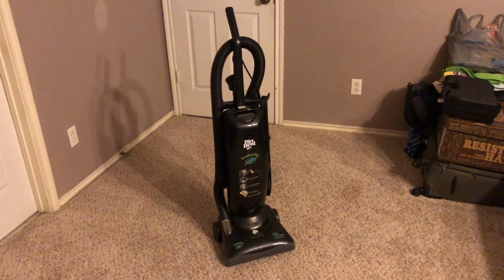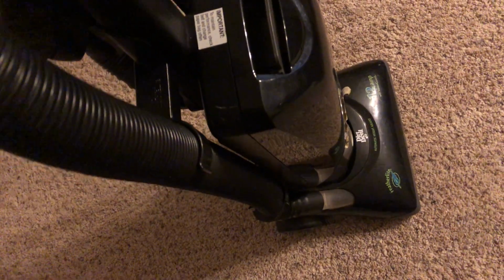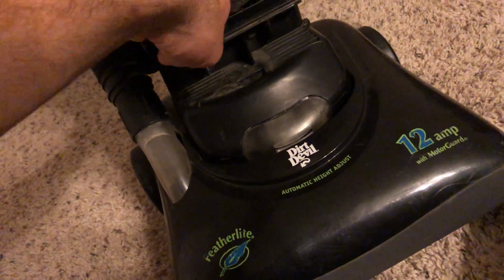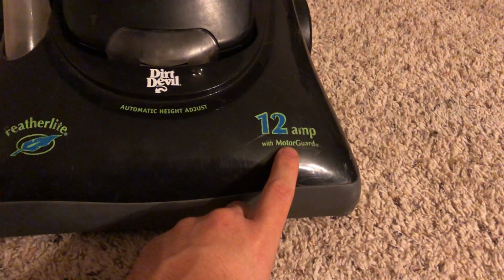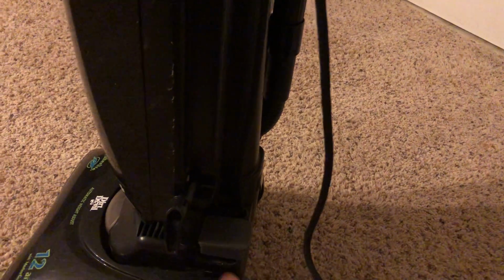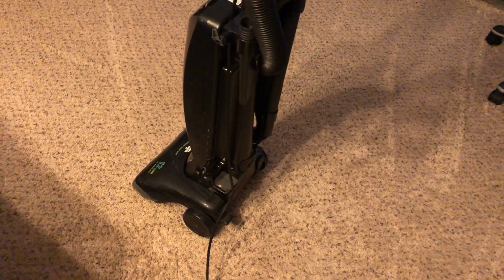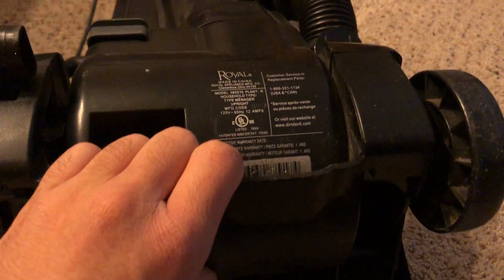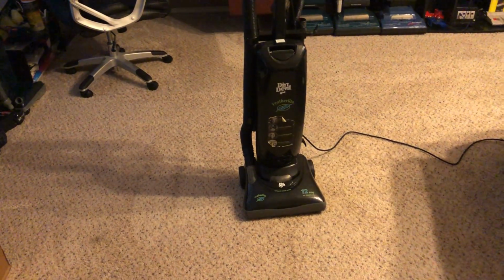Dirt Devil Featherlite 085570 Upright Vacuum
This is my Dirt Devil Featherlite upright vacuum (from somewhere in the mid 2000s), model 085570, that I bought locally from a pawn shop in my aera.  I've had somewhat of a liking to these later style Featherlite's that had the bypass motor as opposed to the direct air motor simply for the fact I believe it's better built and also has way better tool suction.  When I was little, my grandparents used to have a direct air version of the Featherlite (I believe it was the Featherlite Plus) that was mint green, and was obnoxiously loud whenever you use it (probably was due to either bad motor bearings or a broken fan), so that is honestly what gave me a bad vibe for Dirt Devil when I was little, and why I'm personally not a big fan of the name, but certain Dirt Devil models like this, I do like.  This didn't come with any of its attachments, so I sourced the extension wand, and found a dusting brush and crevice tool from my closet that happened to fit this vacuum so I threw them on and now it has a full attachment set.  It features a 12 amp motor with clean air design and takes Dirt Devil Style U bags (it is smaller than the style D that what the direct air predecessor takes), but in this vacuum, I have rigged it to run a Riccar Supralite bag, and it seems to fit just fine and also filters better than even the high quality Dirt Devil bags do.  The suction is amazing, airflow is great (even for a bypass vacuum), and the agitation is all right (not the best since it doesn't hit the carpet very good).  My only complaints about this machine is how short the cord is, and how cheaply the build quality was for the time, but then again, Dirt Devil wasn't known for very good build quality anyway.  Overall, I do like this vacuum, and I believe if they made vacuums like this, they'd have a better reputation.